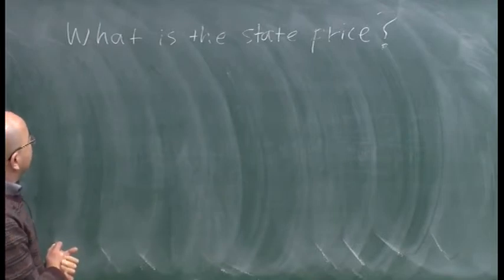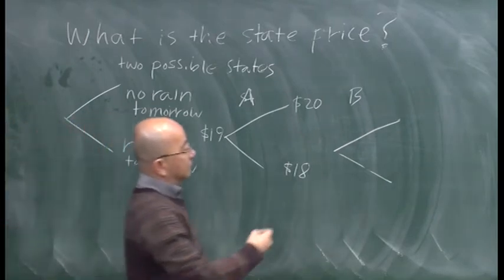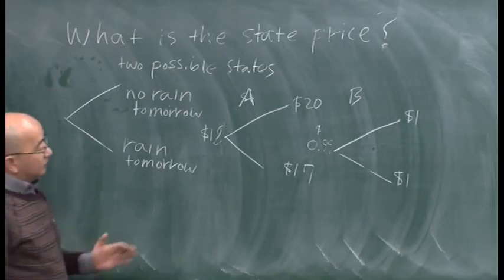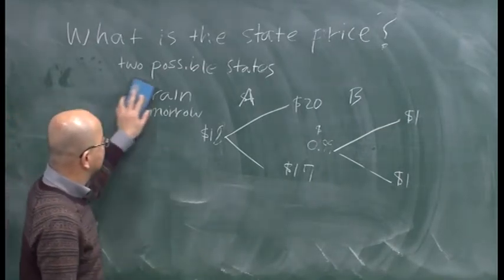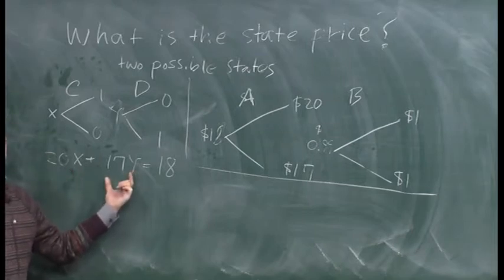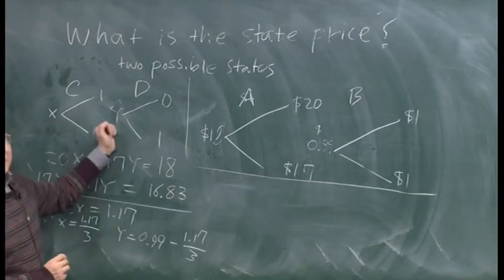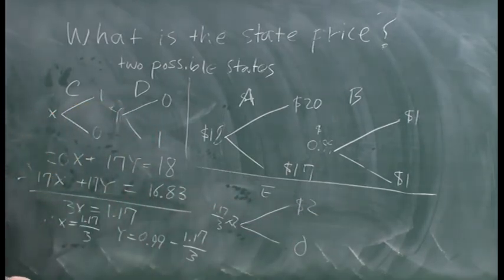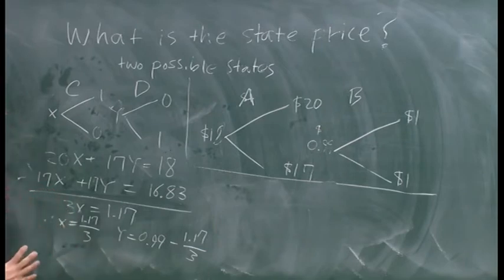What are state prices?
from Introduction to Derivatives, Konkuk University, Spring 2017 + Spring 2024